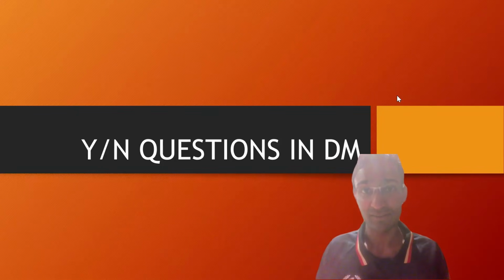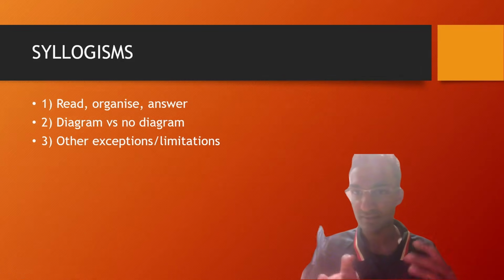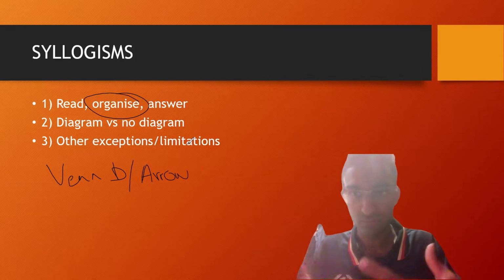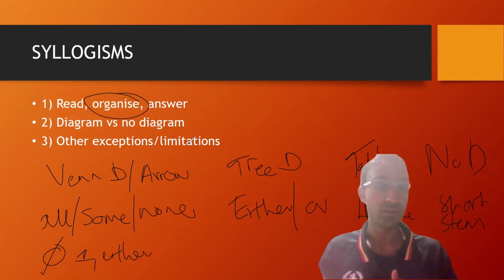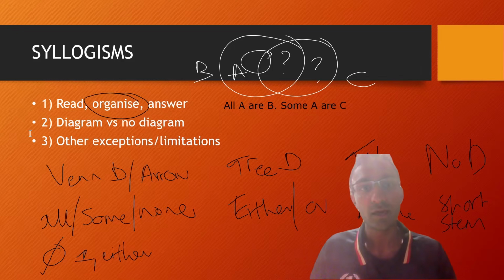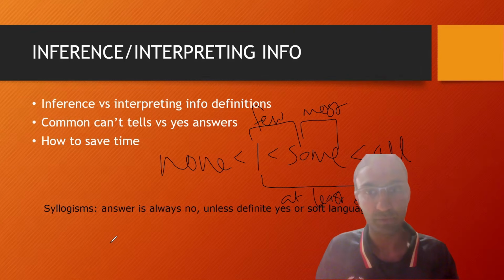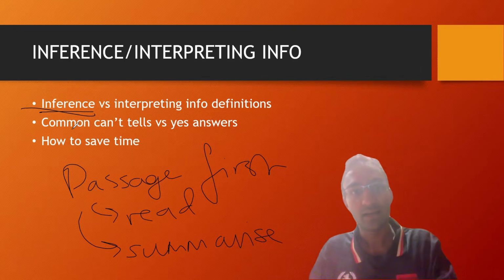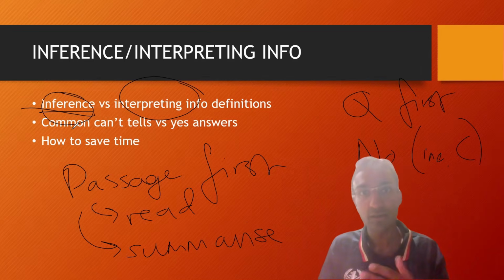My Ultimate Guide To DM Syllogisms & Inference Questions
Take the first step toward UCAT and ATAR success today—because your dream score is within reach!

Want to Crush the UCAT and ATAR Like I Did? I scored in the 99th percentile and a 99.85 ATAR, and now I’m here to share my secrets with you! Whether you're aiming for a top score or just starting out, I’ve got you covered with free resources and personalised tutoring to help you reach your goals.